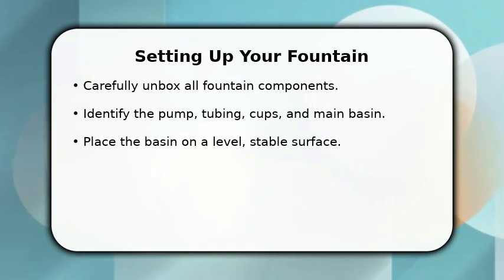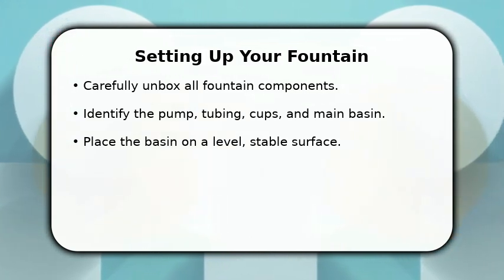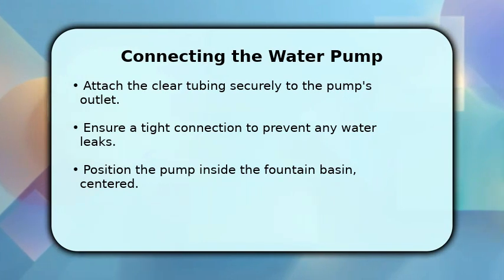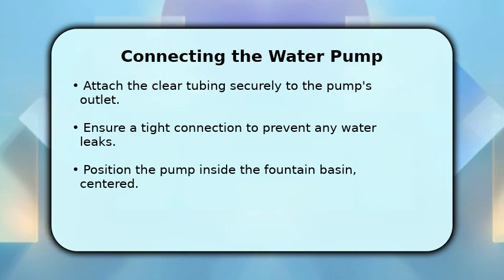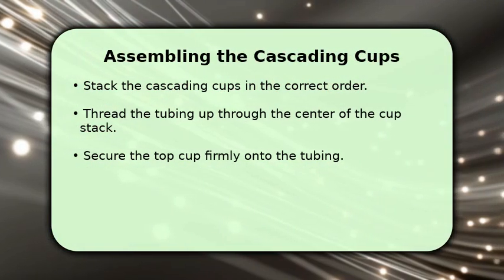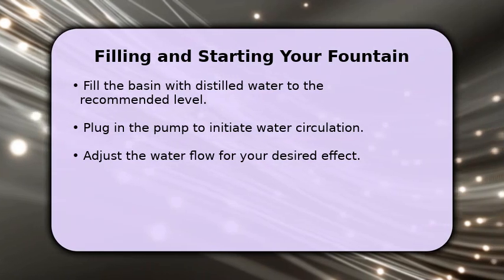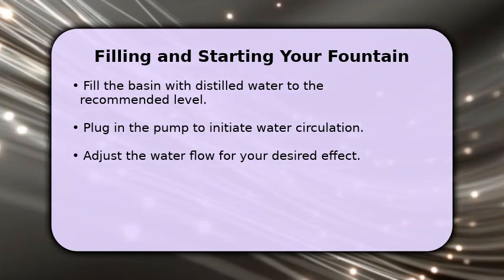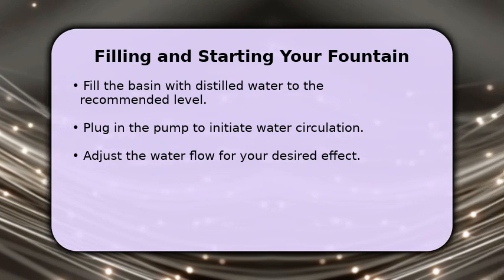How to Set Up a Bloomington Cascading Cup Fountain (Updated)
▸ (x) Learn how to create a beautiful and unique water feature in your home or garden. In this video, we'll show you the step-by-step process of setting up a Bloomington cascading cup fountain. From choosing the right materials to troubleshooting common issues, we've got you covered.

Bloomington Cascading Cup Fountain, DIY Water Features, Cascading Fountains, Indoor Water Features, Outdoor Decorations, Fountain Installation, Water Feature Ideas, DIY Home Decor, Garden Decorations